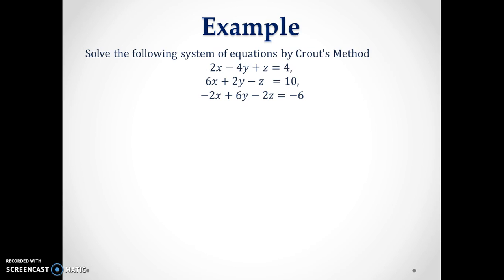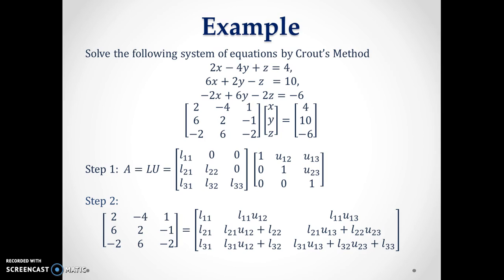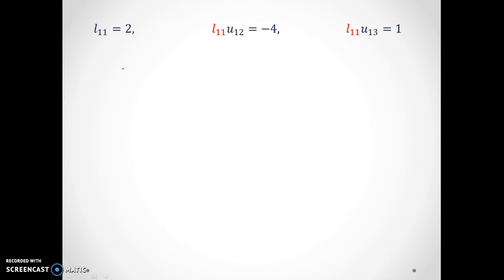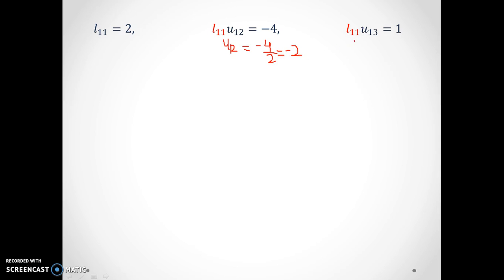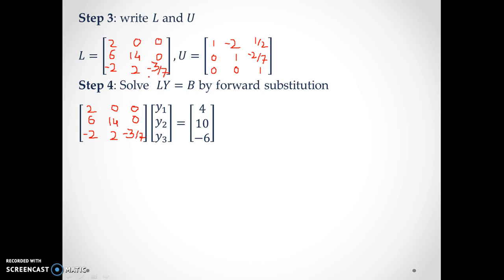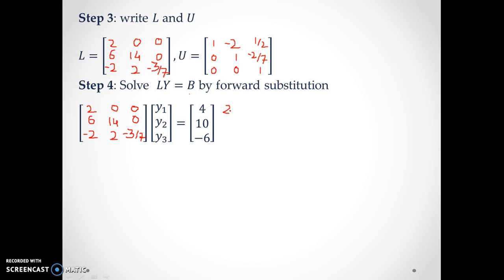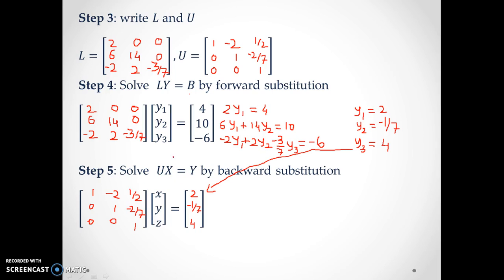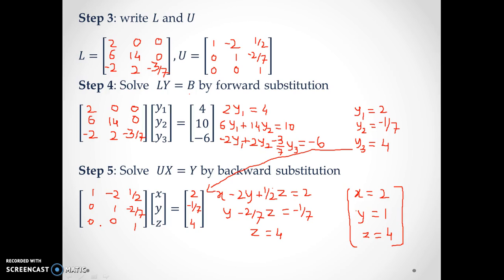Numerical Matrix Methods Part 3 Crout's Method example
This video explains how to solve a system of equations using Crout's method